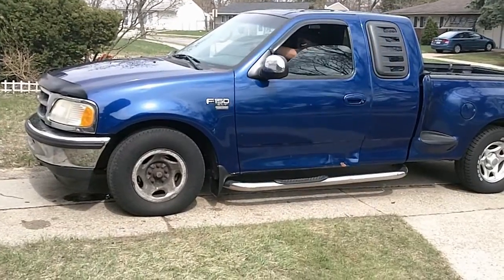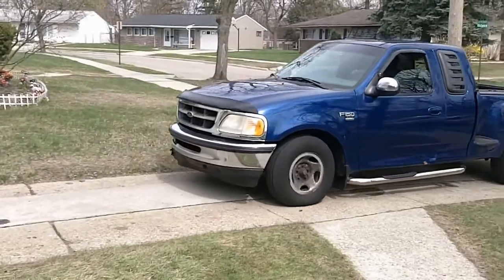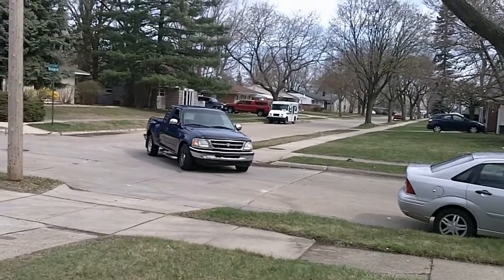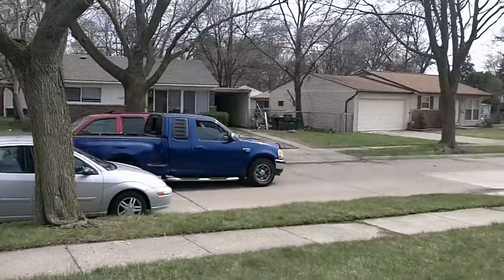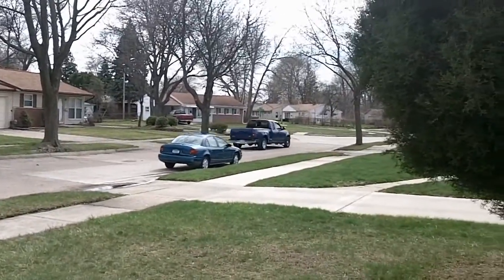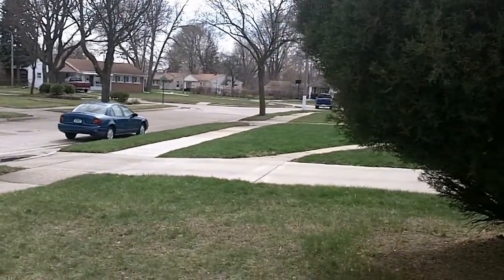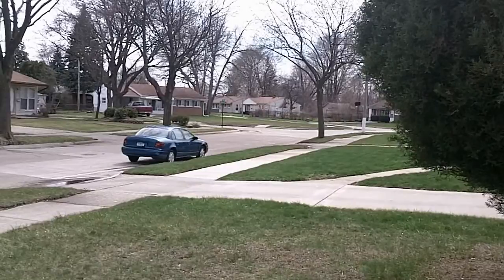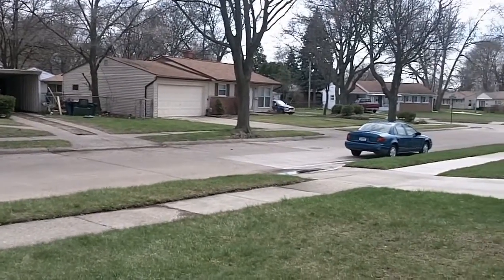ford f 150right